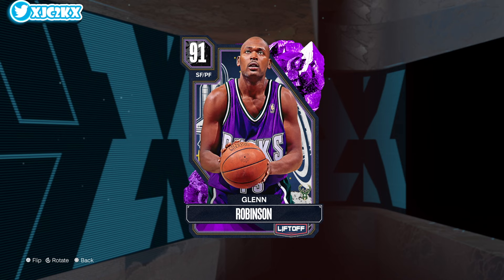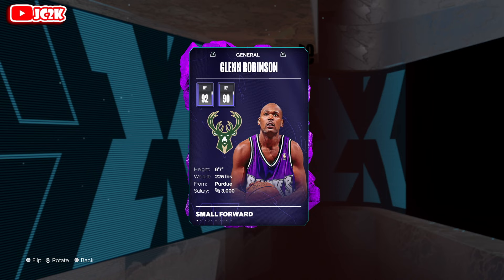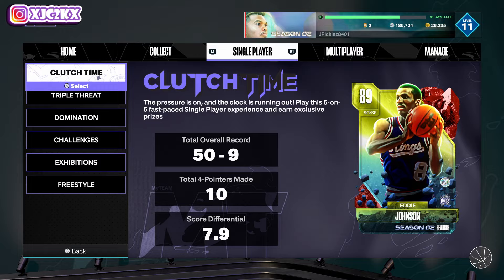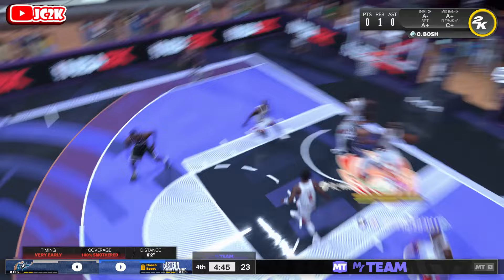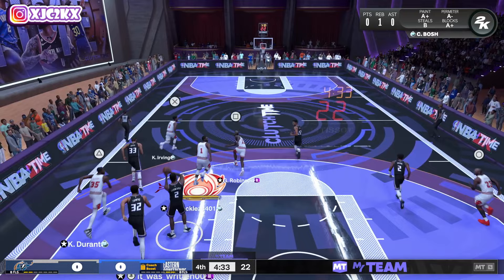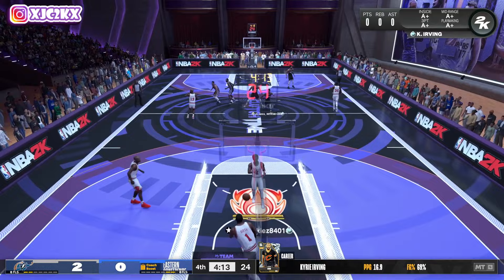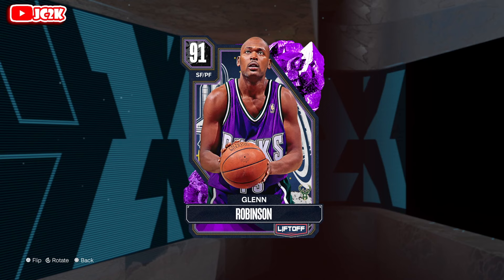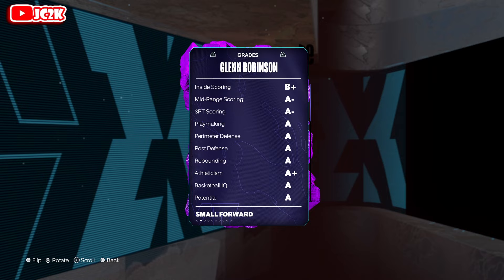AMETHYST GLENN ROBINSON GAMEPLAY!! AN ELITE ALL-AROUND SF OPTION IN NBA 2K24 MyTEAM!!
In this video I did gameplay with the brand new Amethyst Glenn Robinson! Glenn came out today in the brand new Liftoff packs that also include Diamond Michael Jordan, Diamond Tim Duncan, Diamond Carmelo Anthony, and more as well as the Season 2 cards from today including Diamond Shai Gilgeous-Alexander, Diamond Wilt Chamberlain, Diamond Gordon Hayward, and more! If you enjoy this video please make sure to leave it a like and a comment and most importantly make sure to hit the subscribe button to help me grow towards 14,000 subscribers on the channel!